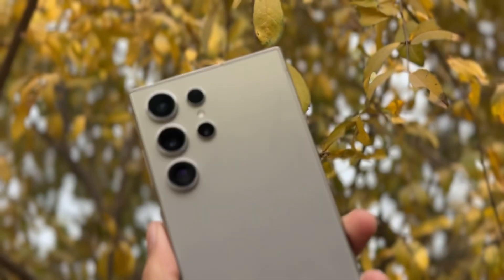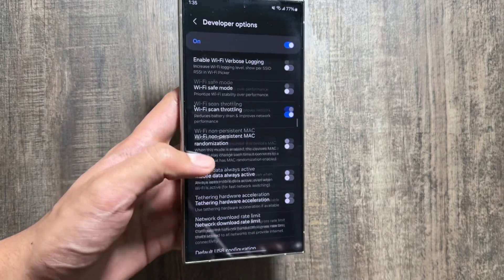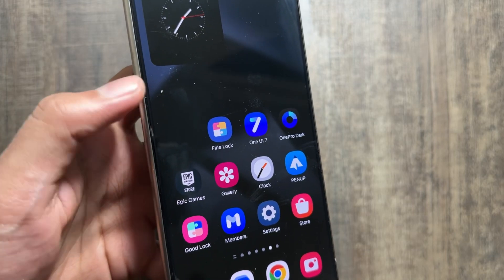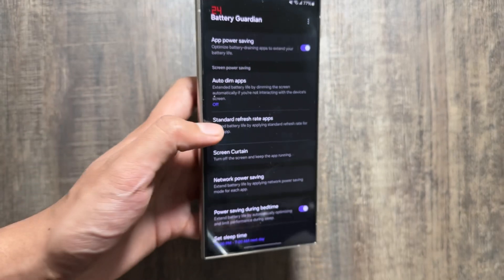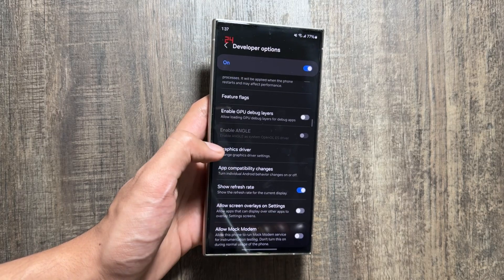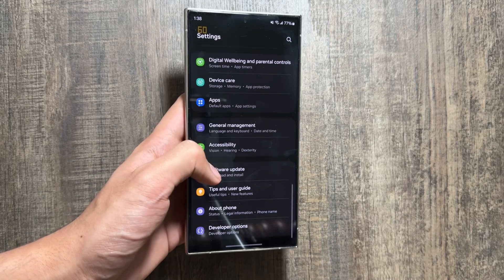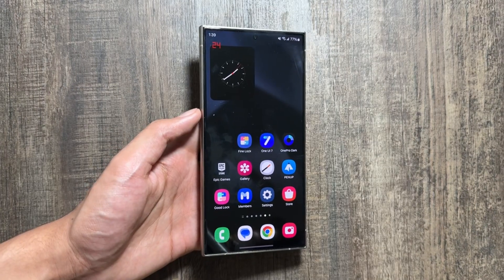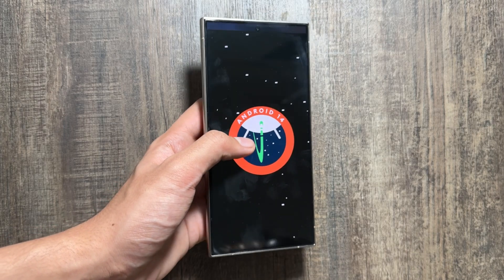Samsung Galaxy S24 Ultra: Use Yours Apps Like Pro! And save Battery!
So try out this amazing battery saving tricks if you are facing battery drain issues